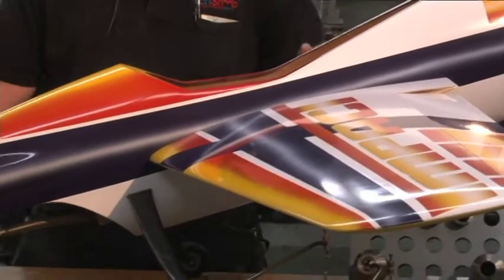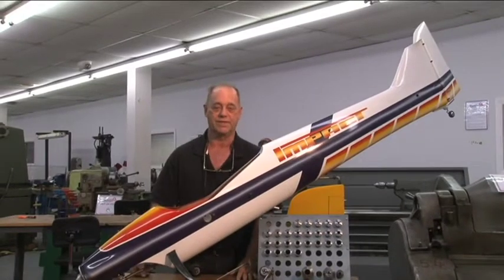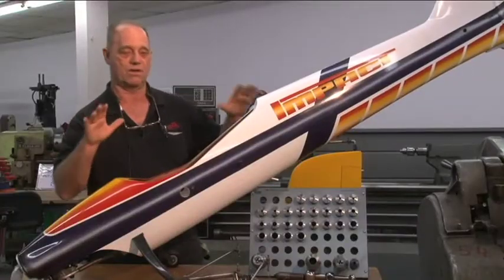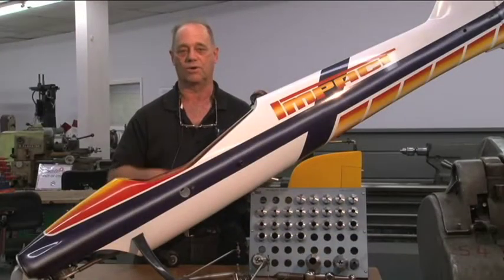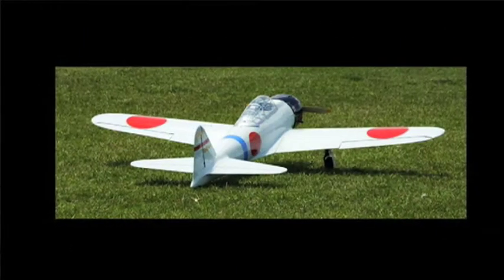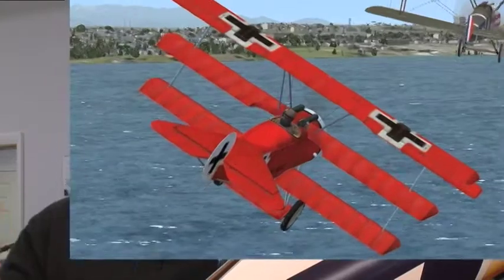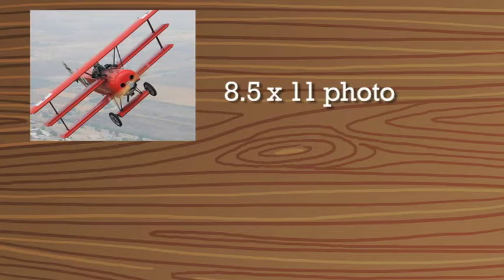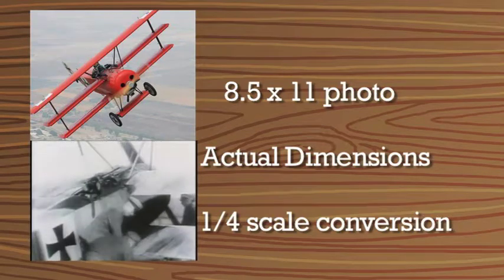Scott Saxon - TechShop RDU Founder and UAV pilot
Learn more about how Scott Saxon uses proportions to determined the size and dimensions of a model airplane.

This material is based upon work supported by the National Science Foundation under Grant No. 0929543. Any opinions, findings, and conclusions or recommendations expressed in this material are those of the authors and do not necessarily reflect the views of the National Science Foundation.